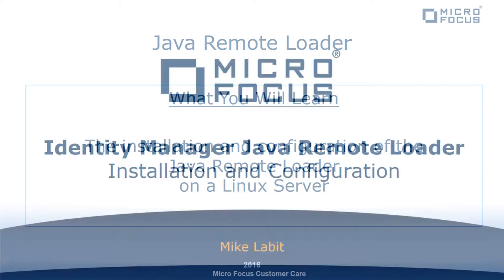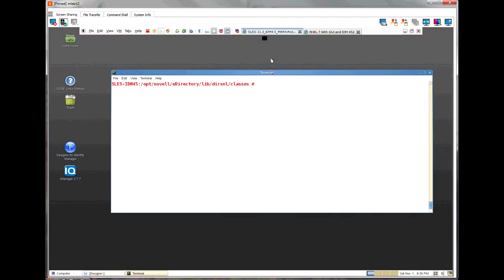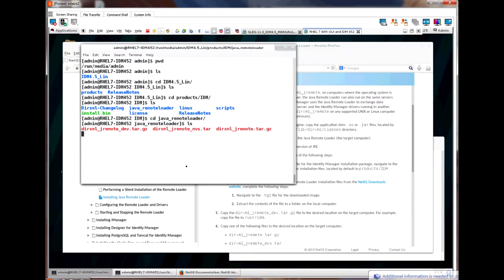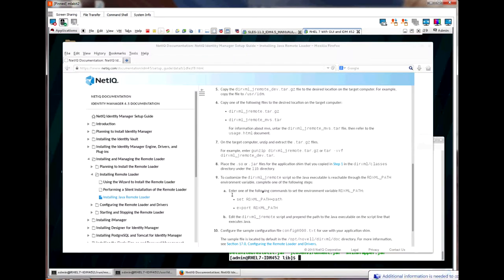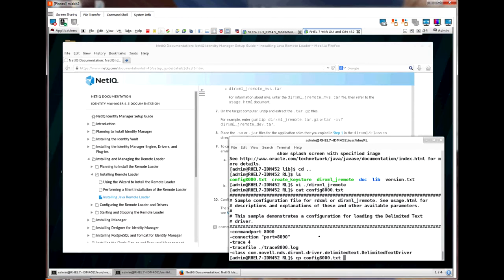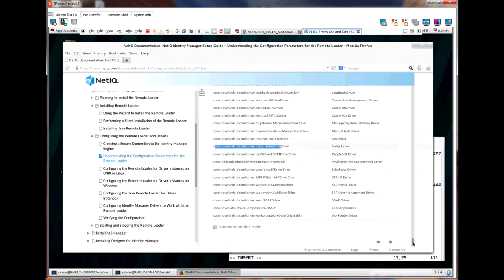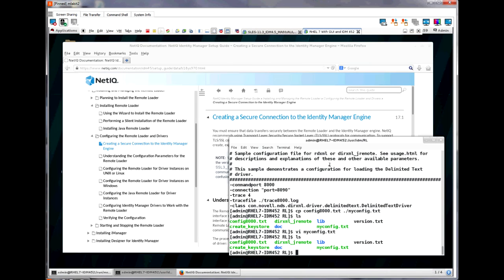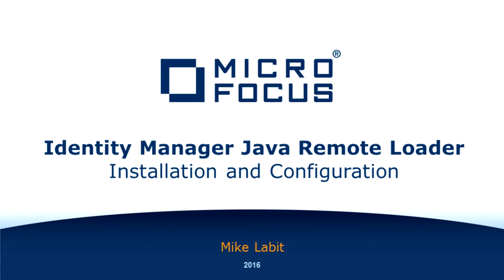How To Install & Configure the NetIQ Identity Manager Java Remote Loader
The Remote Loader allows you to run Identity Manager drivers on connected systems that do not host the Identity Vault and Identity Manager engine.

The Java Remote Loader provides the flexibility to load a driver shim on computers with UNIX or Linux servers that the native Remote Loader does not support. The Java Remote Loader is a Java application. You can use the Java Remote Loader with any publicly supported version of Java.  In this video you will walk through the installation and simple configuration of the Java Remote Loader on a Linux server.